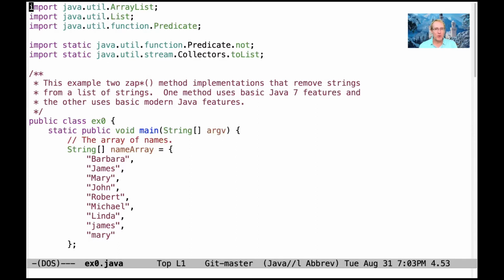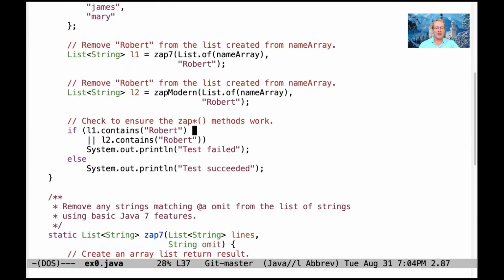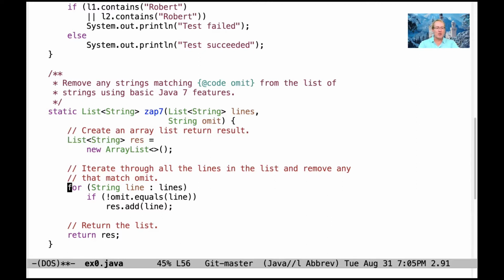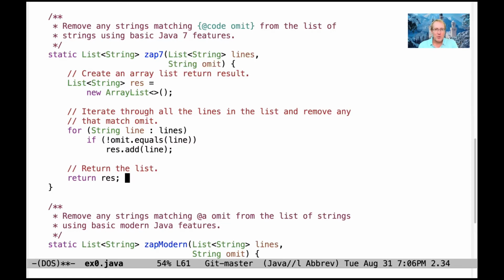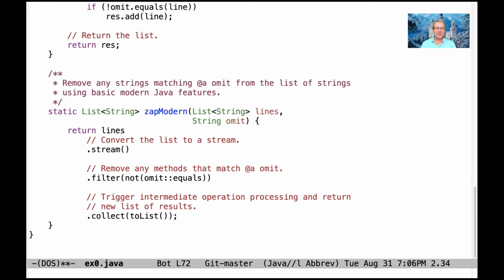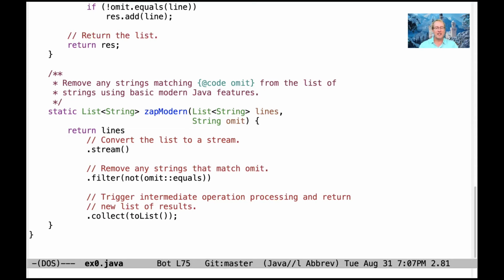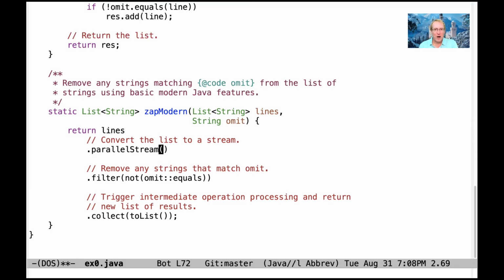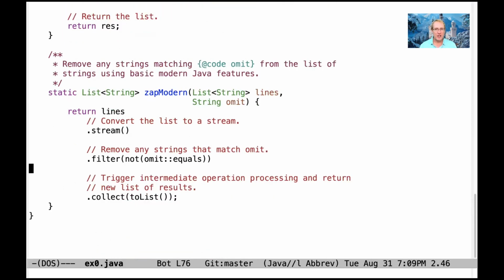A Simple Comparison of Java Imperative Object-Oriented Code with Java Declarative Functional Code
This example shows two zap*() method implementations that remove strings from a list of strings.  One method uses basic Java 7 features and the other uses basic modern Java features.  The source code for this example is available at